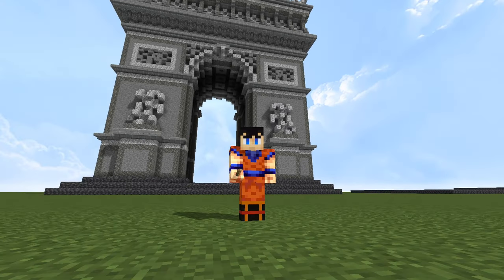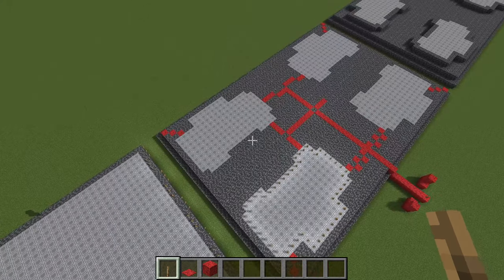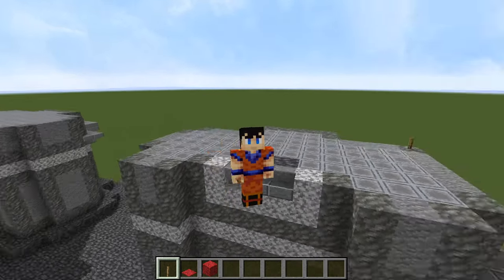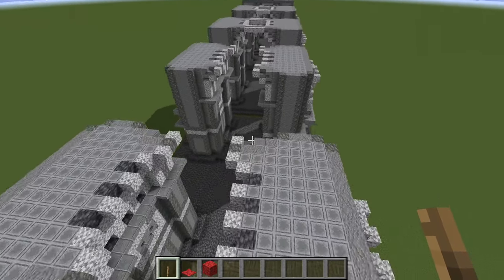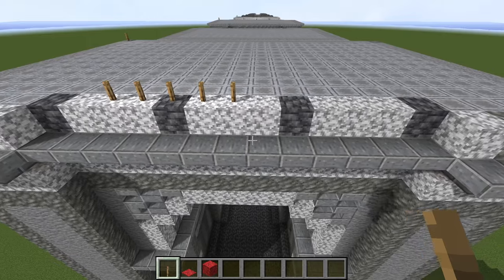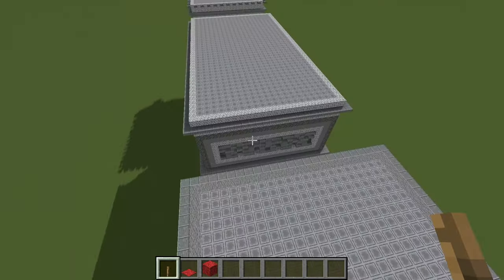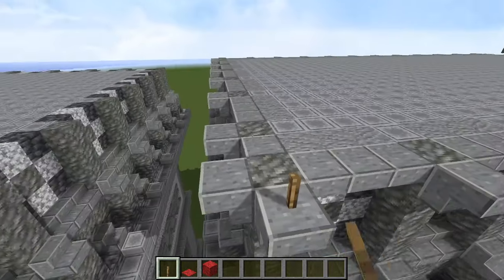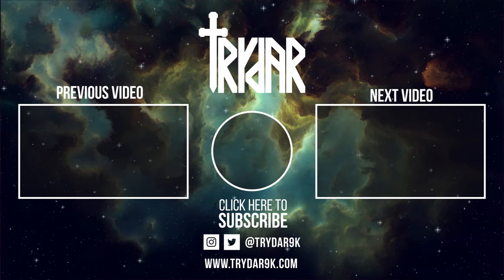Minecraft Arc De Triomphe Tutorial & Download Napoleon French Arch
no introduction needed for this one!